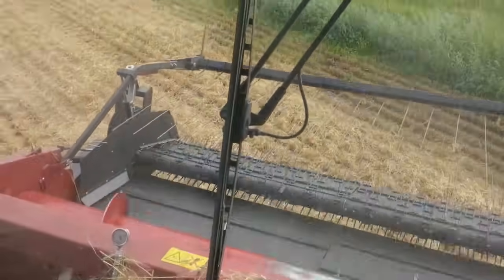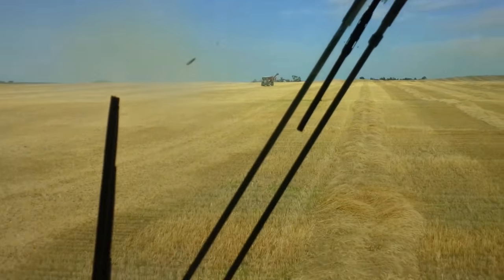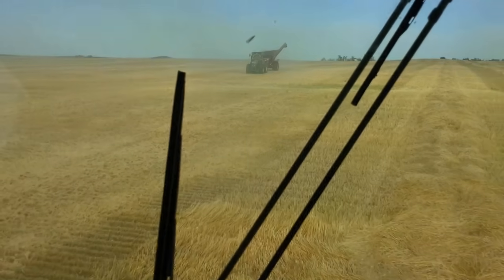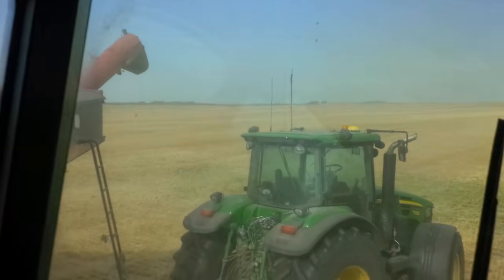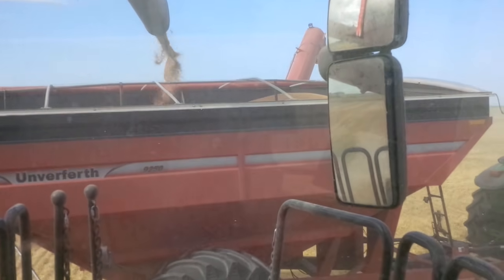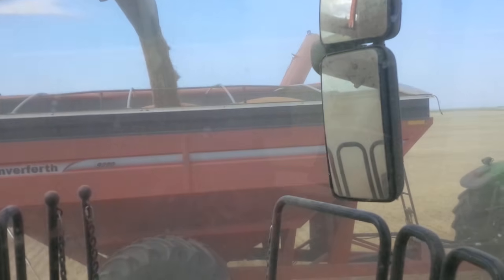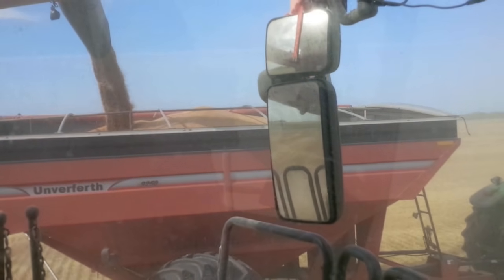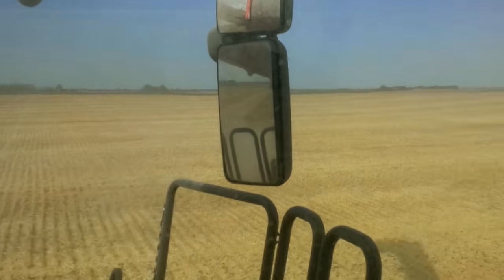Autonomous Tractor at Work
The tractor pulling the grain cart in the video has no one in the cab.  It is controlled by an open source autopilot it can operate autonomously all day in the field without a driver. I can't take credit for every bit of hardware and software used but I did put it all together.

Thanks to everyone who has put time and energy into Pixhawk, Mavproxy, Mavlink, DroneAPI, MissionPlanner, APM Rover, and all the great documentation that goes along with those. I couldn't have done it without you! Sorry if I missed anything, or anyone.

In the video I mention that the tractor comes a little close to the combine and I attribute this to it being dusk (time of day when gps often does funny things) I am totally wrong about this being the cause of the problem, it is a thing though.  I swath my fields with autosteer and I always set the direction either EW or NS, East West in this case.  Then when I get to the field with the combine I can use the autosteer on the combine to follow the swath.  Because gps can vary a bit the combine has a feature called "nudge" basically if you see that the combine is drifting a bit you can nudge the autosteer right or left. I didn't have my combine set to exactly the same width as my swather so over the course of the day I kept nudging it in one direction as I moved across the field.  I clued in when I realized that I was having to move the grain cart the same amount away from the combine that the value of "nudge" had crept up too.  I can't believe it but I checked and rechecked this behavior and it seems that when you use the nudge feature on the combine autosteer it adds some offset to the gps coordinates and then outputs the modified coordinates through the nmea serial connection which I feed into my laptop that ultimately determines where the cart will be relative to the combine.  Now that I know this is how it works I can work around it but I think this has got to be a bug in the software in my combine, the nmea serial output should be the unadulterated gps position, at least in my opinion.